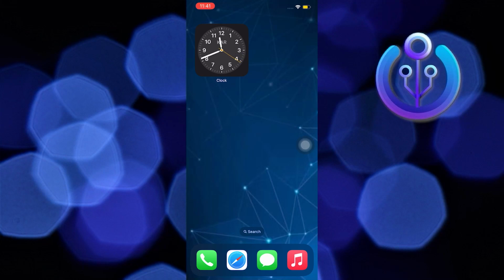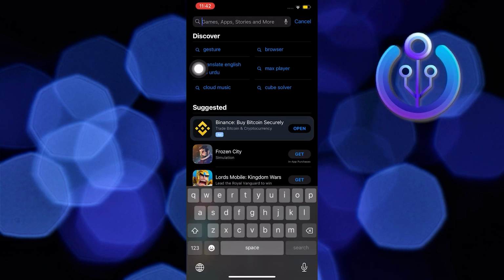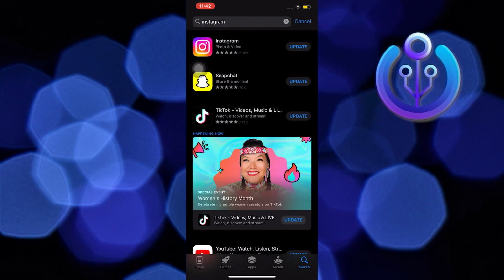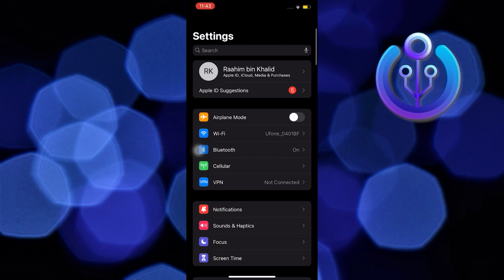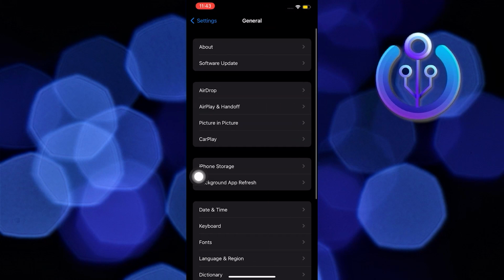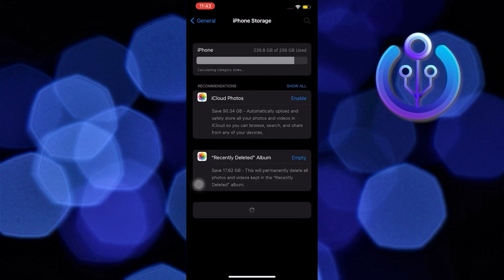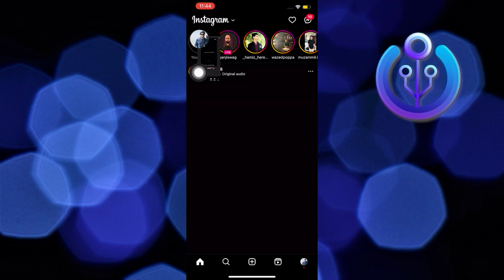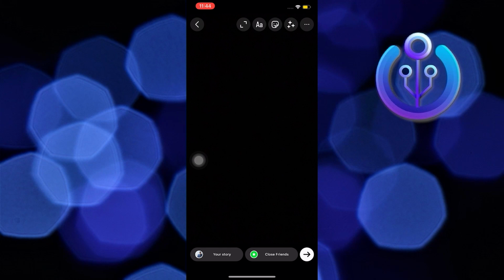How To Add Bots To Your Discord Server (2023)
In this tutorial, you will learn How To Add Bots To Your Discord Server in easy steps by following this super helpful tutorial to get a solution to your problem!!